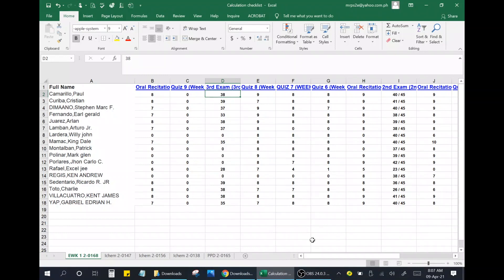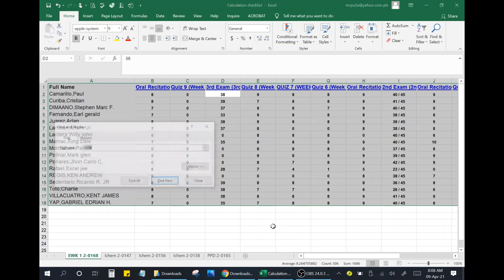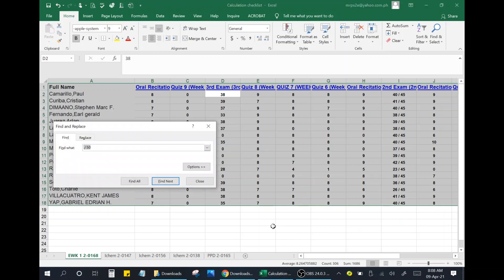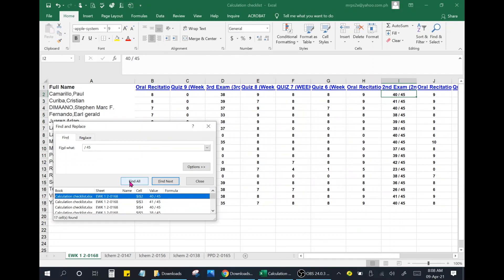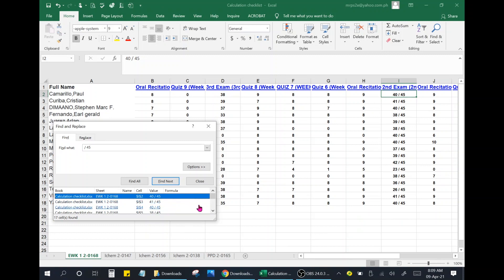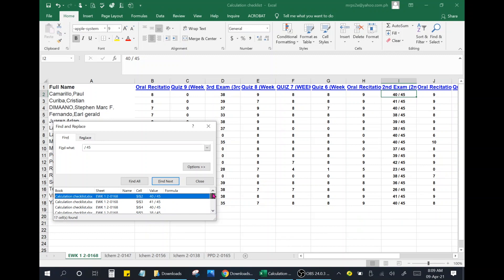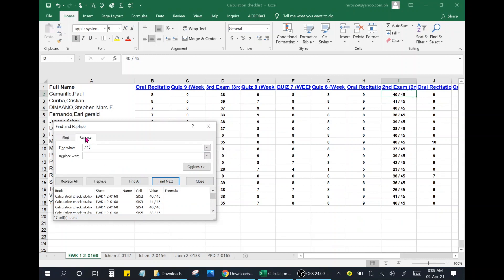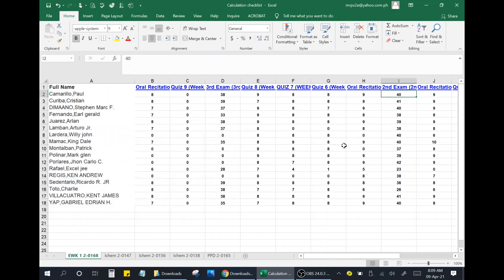How to Remove Denominator in Excel